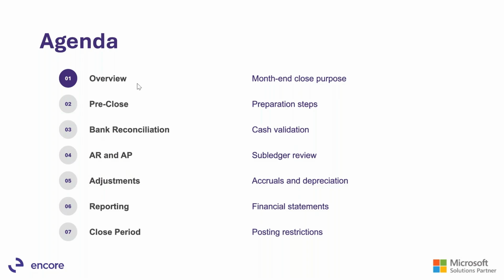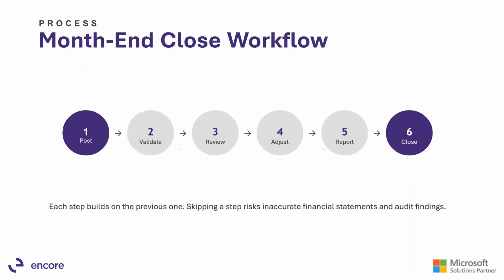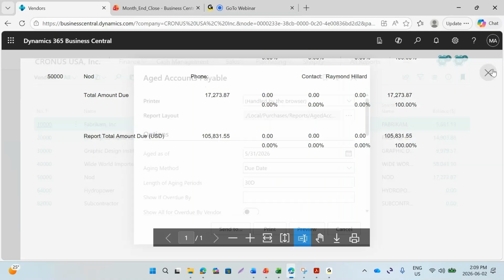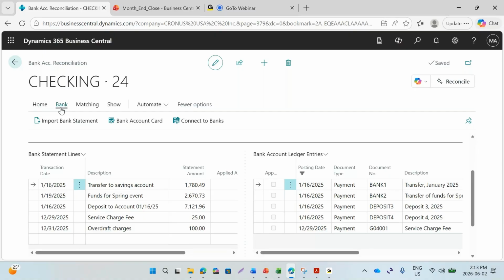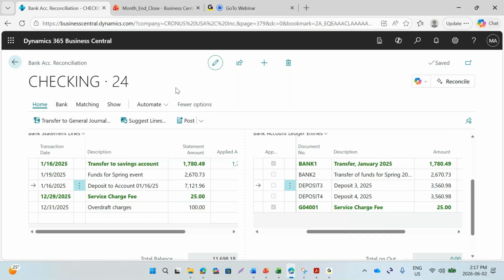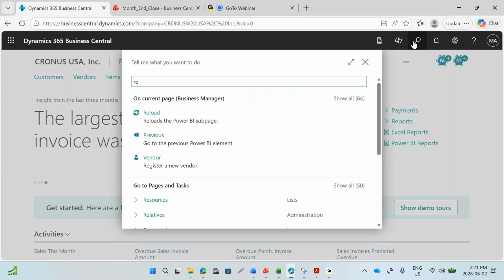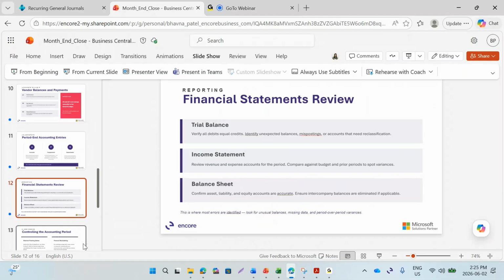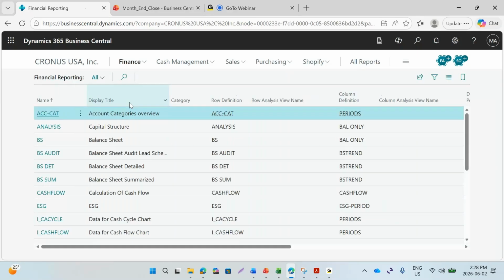Streamlining Your Month-End Close in Dynamics 365 Business Central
Month-end close in Dynamics 365 Business Central is a critical financial process that directly affects reporting accuracy, compliance, and leadership confidence. When the close is structured and repeatable, it becomes a predictable routine. When it lacks discipline, it often leads to delays, rework, and uncertainty in financial results.

In this recorded webinar, we discuss how organizations can shorten close timelines while improving accuracy and consistency month after month.